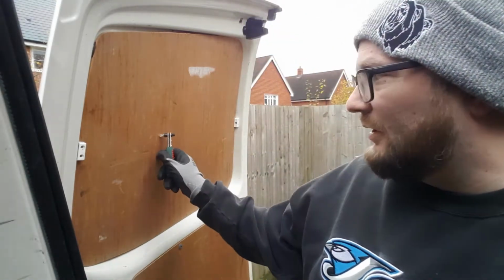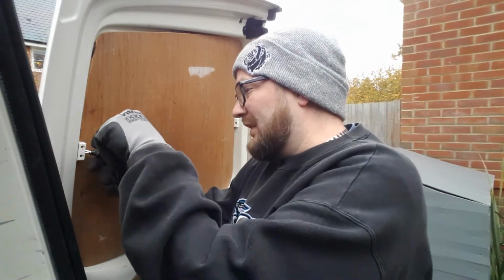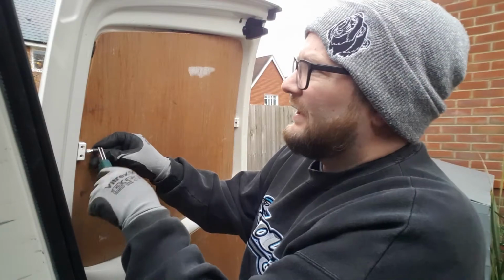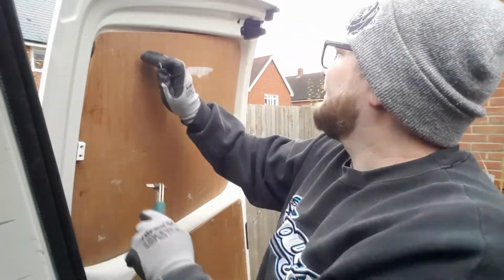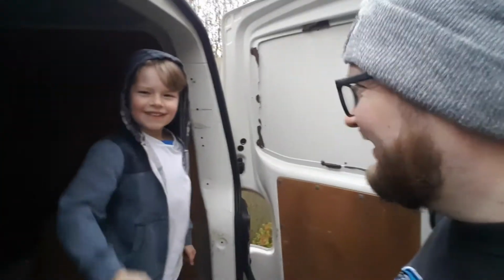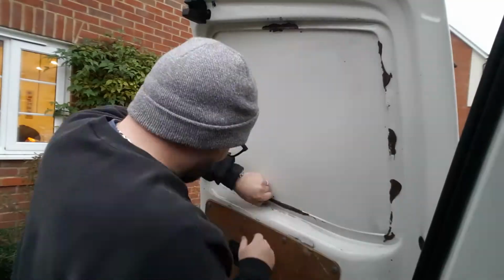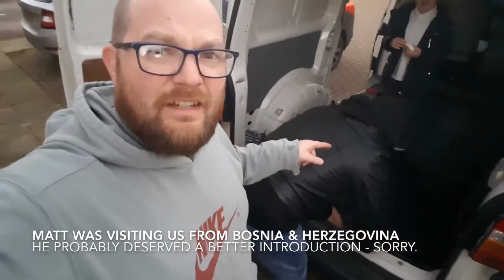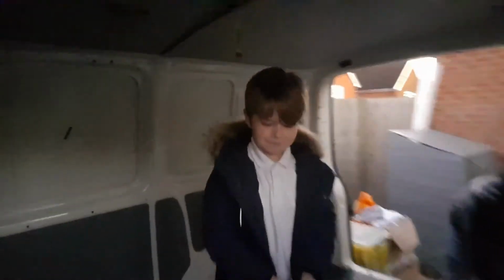STRIPPING OUT OUR VW T5 VAN // Out with the ply lining and in with a rubber mat flooring.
We've been dreaming of having our own camper van for years, and we finally took the plunge to convert a 59 plate VW T5 builder's van into our very own family adventure wagon.

In this episode we have a family work party to take out the old ply lining and roughly cut out the rubber matting to protect the floor until we're able to fit a proper new floor.

Here are a few of the things we've bought off eBay for out T5 conversion project, maybe they'll be useful for you too?:
Window trim rubber
Auto Carpet with 4 way stretch
Rear view mirror
Handbrake cover
Passenger swivel seat base
Blanking roof bolts (to fill in roof rack bolt holes)